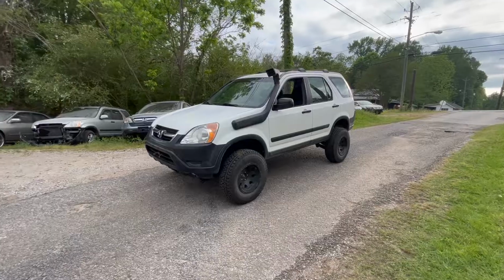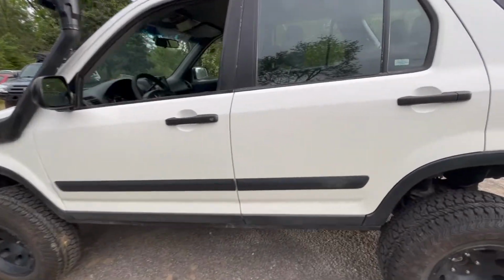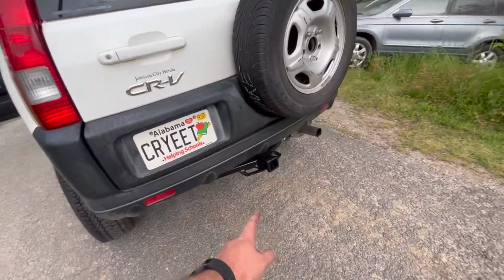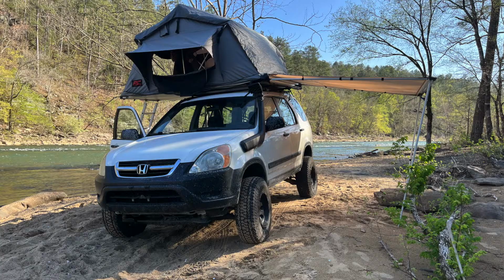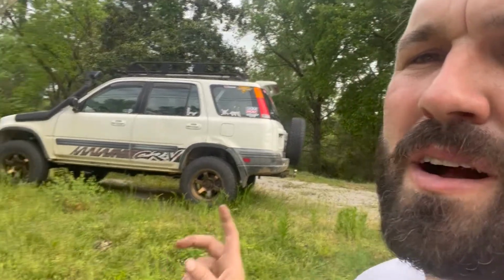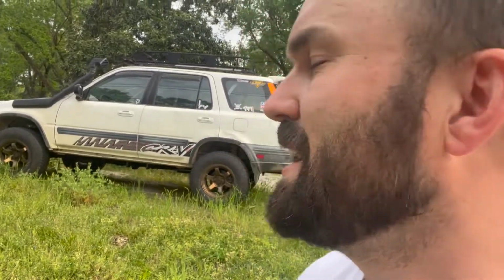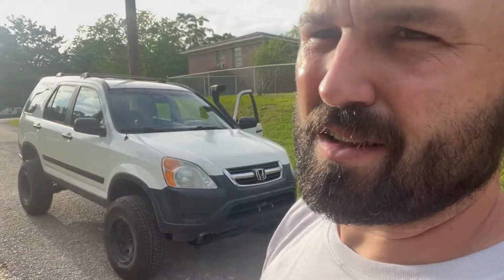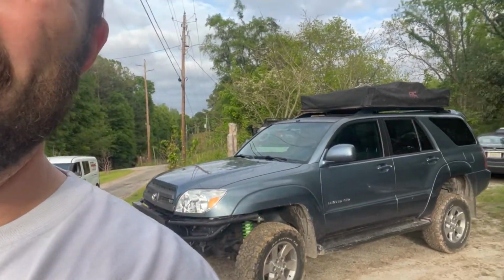THE BEAST! 2004 Honda CRV with 6" LIFTED OFF ROAD EDITION!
In this episode, I show my 2nd gen Honda CRV with a 6" HRG beast lift.

HONDA CRV OFF ROAD